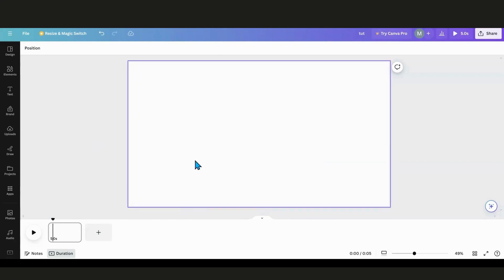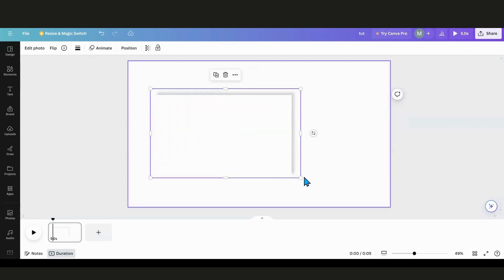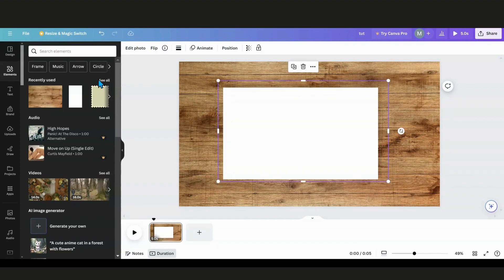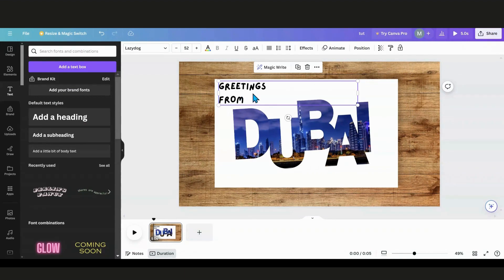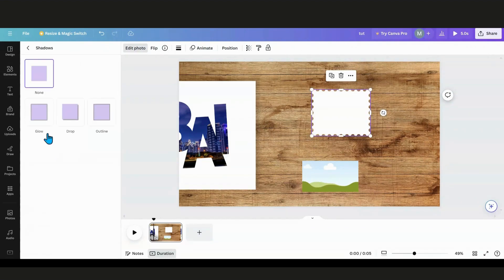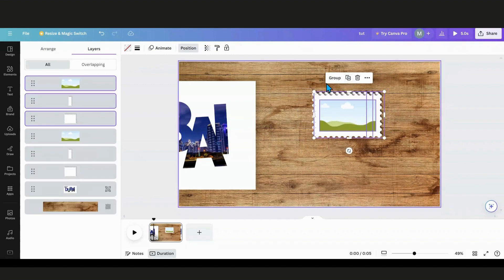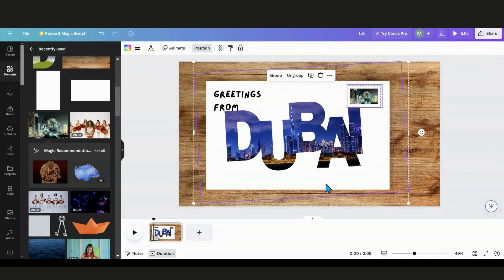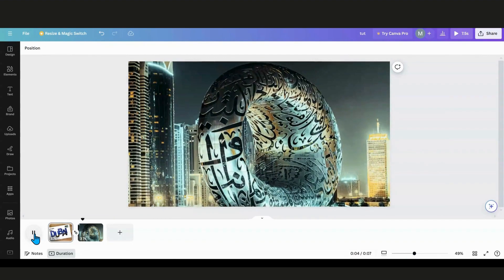How to Create a Post Card Animation in Canva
Looking for a fun new animation to try? Then this Canva animation is for you. In this Canva tutorial, I will show you how to create this custom animation using match and move.